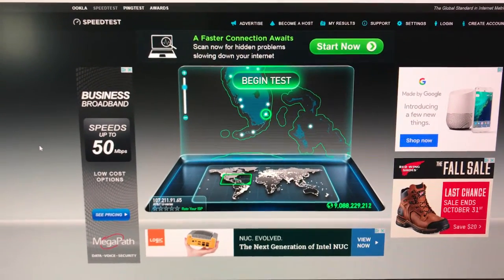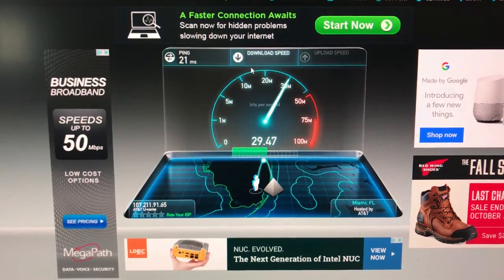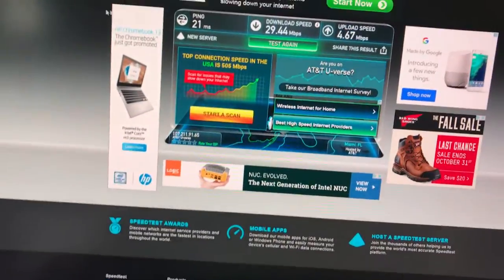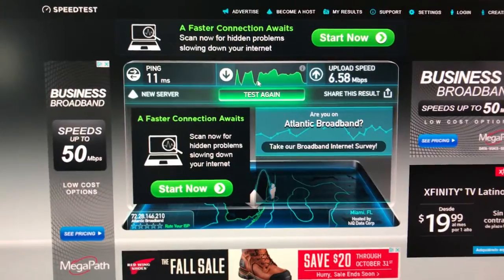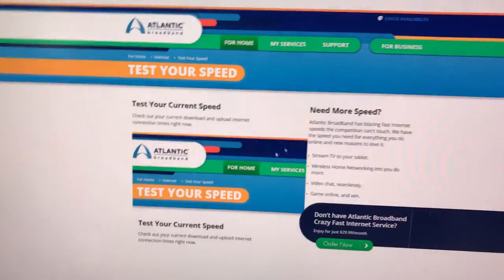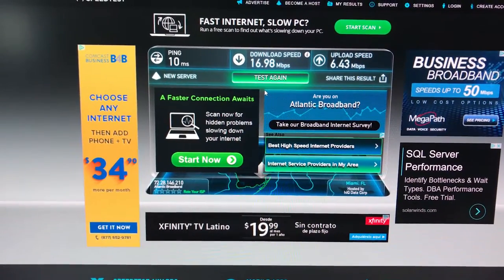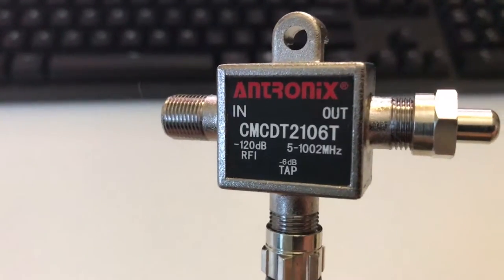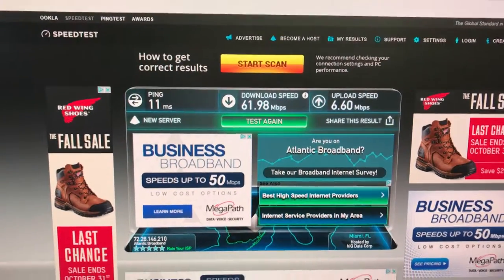Speedtest: ATT UVerse Internet VS Atlantic Broadband Internet in Miami, FL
Make sure to watch the complete video for the final conclusion!

So I just signed up for Atlantic Broadband internet service, and stopped my ATT UVerse service. But before I disconnected UVerse, I wanted to test the speed of it compared to Atlantic Broadband.

The winner in this quick video comparison is Atlantic Broadband. For the same amount of money that I'm paying both companies on promotion (About $39/mo w/modem rental) I get true 60mb download and 6mb upload speed on Atlantic Broadband. On Uverse, the same tier plan only gives you 25mb download and 4mb upload speed.

Atlantic Broadband loads youtube and other online streaming website content much much faster than UVerse. UVerse often stuck loading high def videos on youtube 80-90% of the time, and requires me to pause the video for a long time to get a proper buffer for playback, and most often times the video just refuses to stream at all.

The latency is also 10ms higher on UVerse compared to Atlantic Broadband Internet.